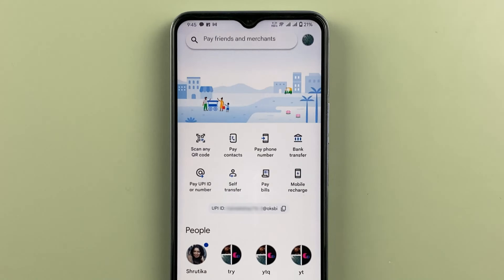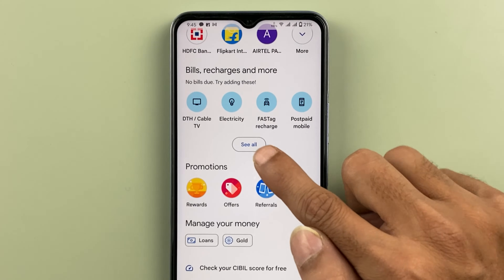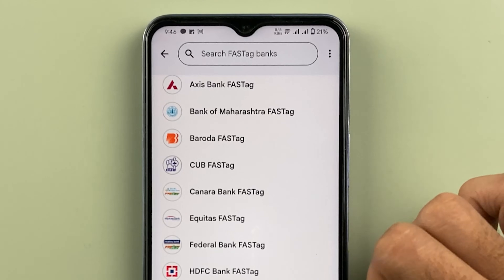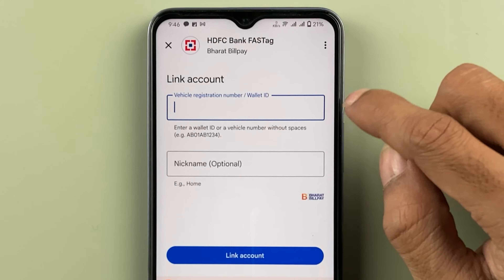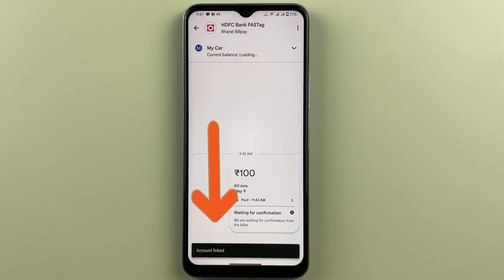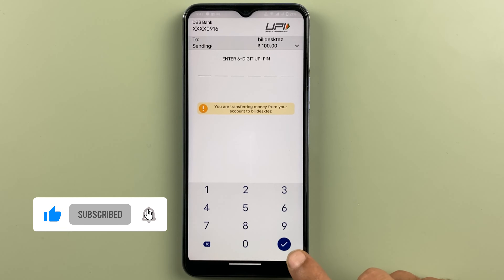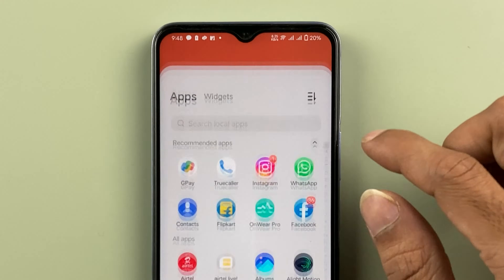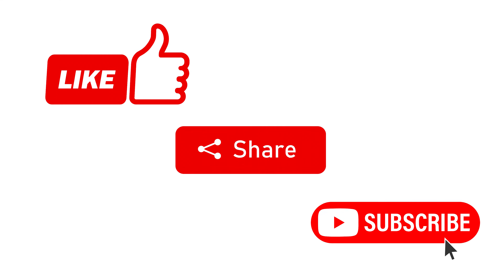How to Recharge FASTag Google Pay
FASTag is a prepaid rechargeable tag that allows you to pay toll charges electronically without stopping at the toll plaza. With the convenience of Google Pay, recharging your FASTag has become much easier and faster.
In this tutorial, we will show you how to recharge your FASTag in a few simple steps using the Google Pay app on your smartphone.